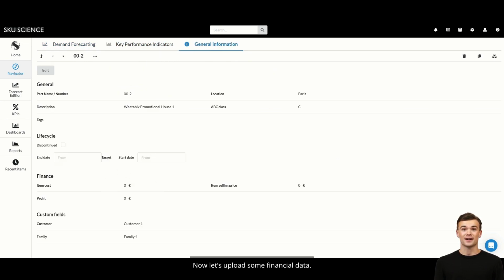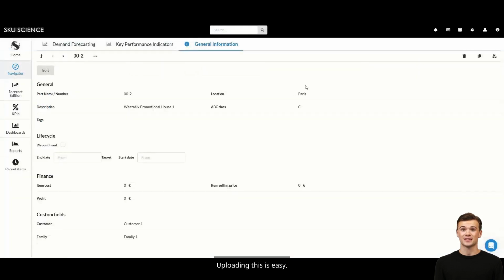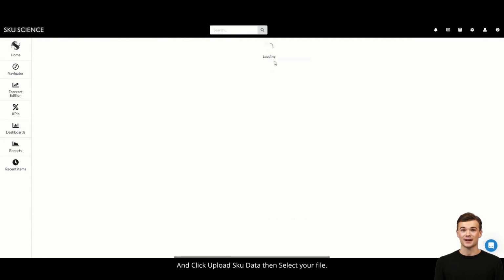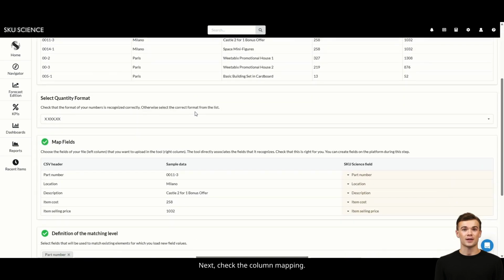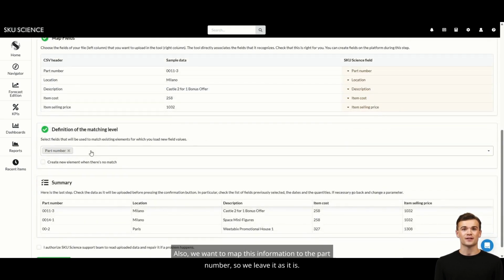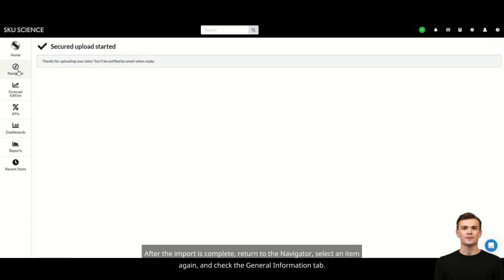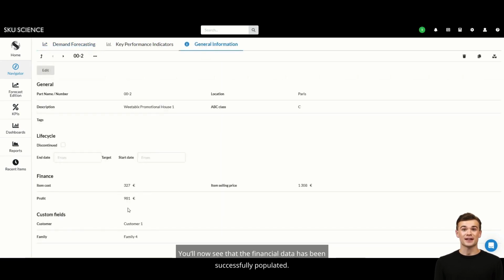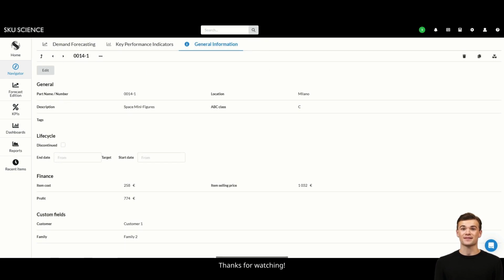How to upload financial data to value your forecasts and forecast errors in SKU Science [Tutorial]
🔍 In this video, you’ll learn how to:
. Check for existing financial data in SKU Science
. Format and prepare your financial file
. Use the Data Upload Wizard to import your data
. Map columns like Item Cost and Selling Price correctly
. Verify a successful upload and view results